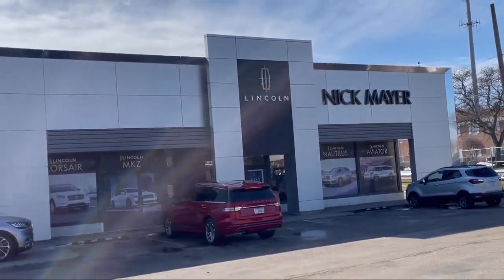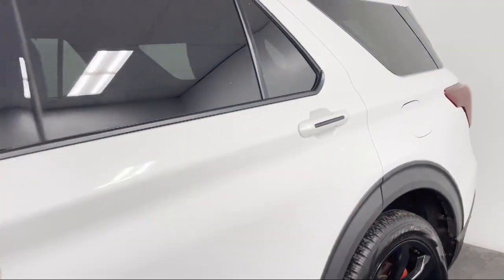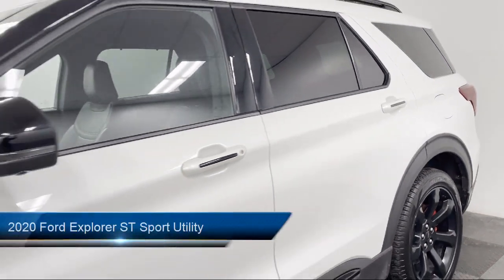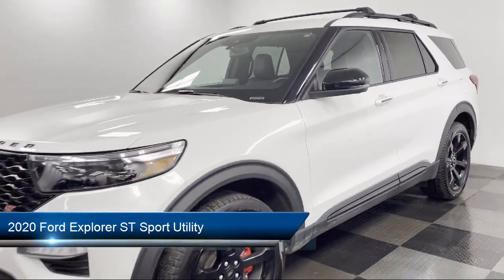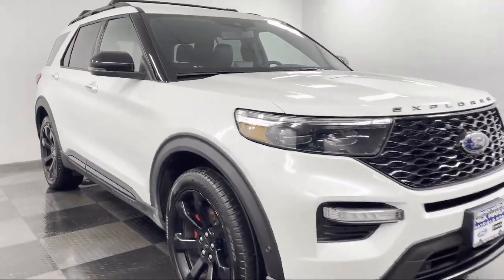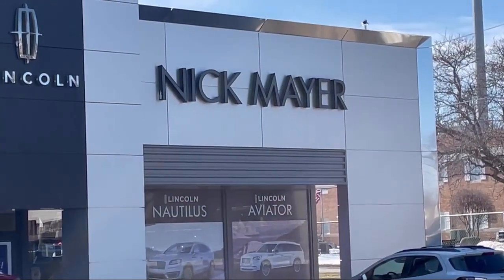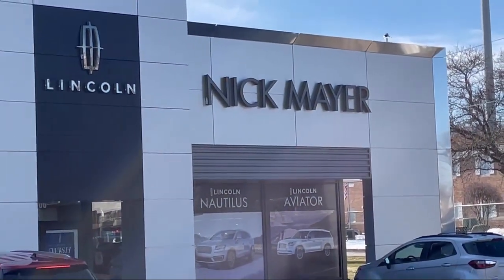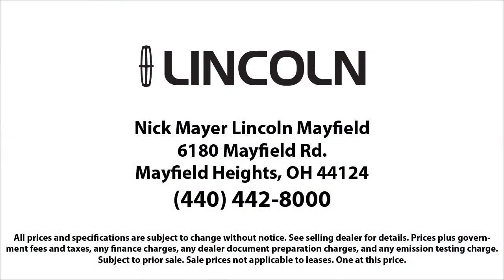2020 Ford Explorer ST Sport Utility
2020 Ford Explorer ST Sport Utility - Stock Number: F10885A - VIN: 1FM5K8GC5LGC07988.